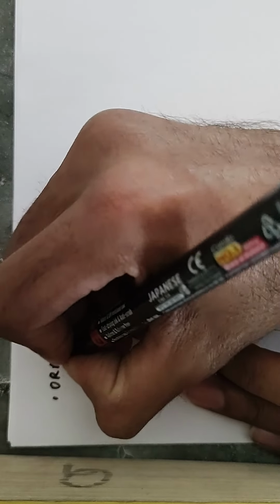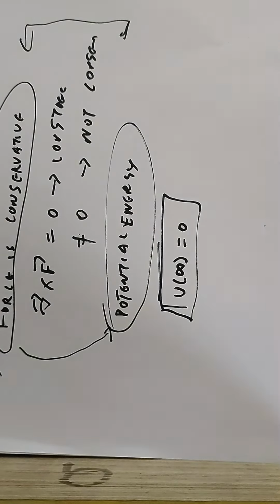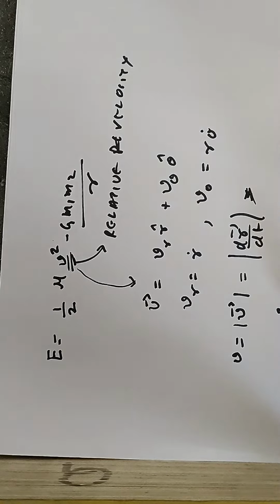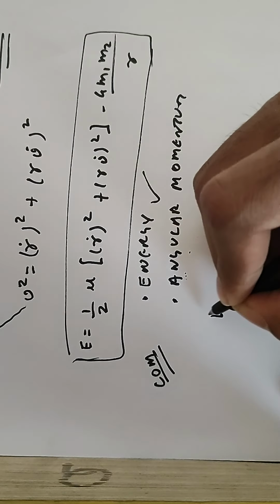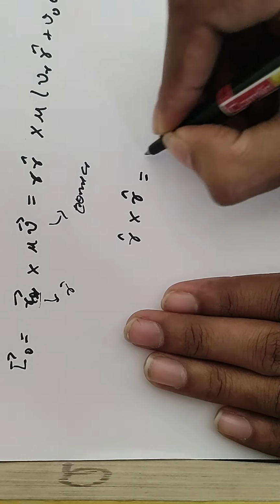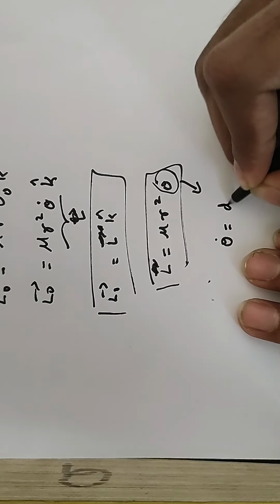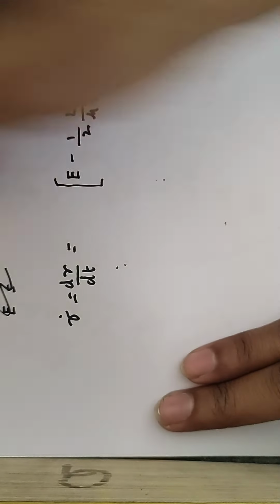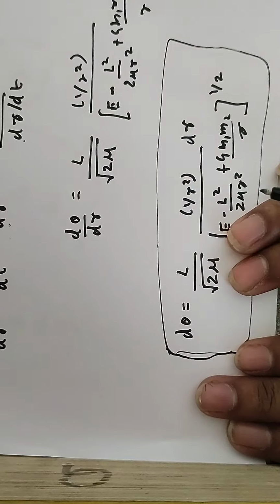2. Orbit Equation for one body problem|setting up the equations| Central Force Motion